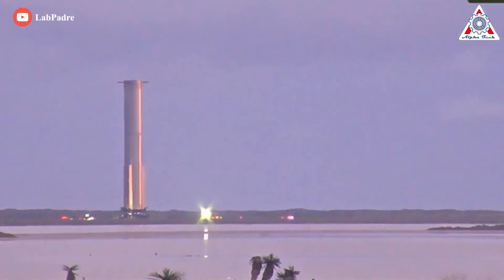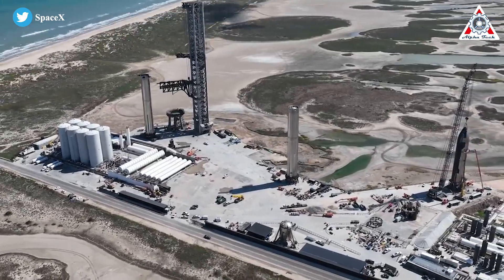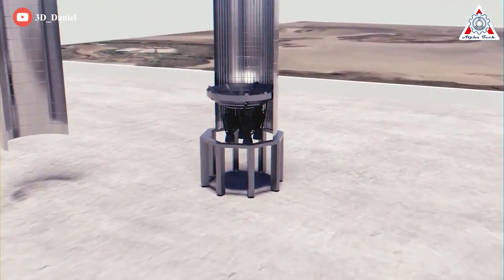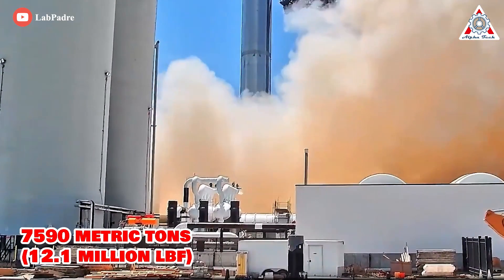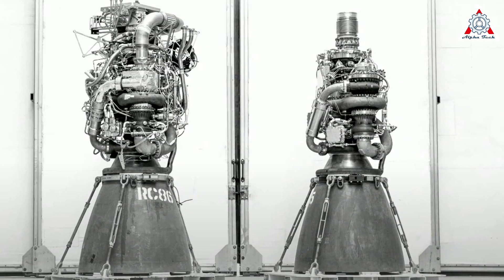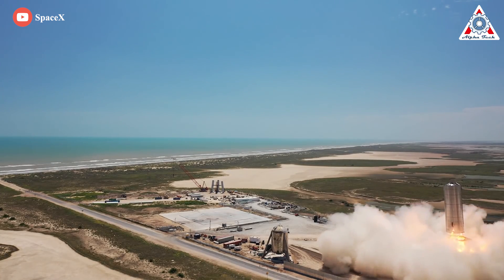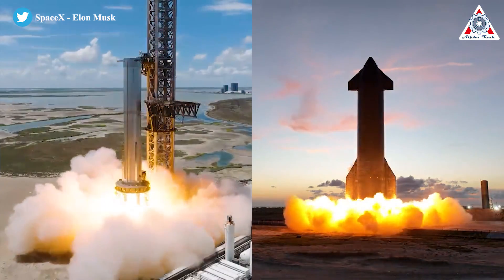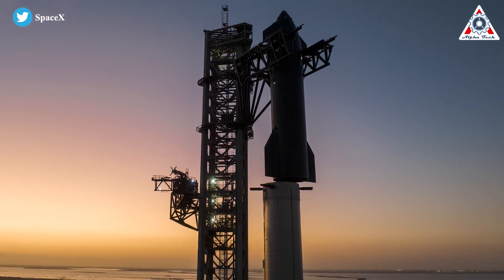SpaceX "the HIDDEN WEAPON" INSIDE Super Heavy...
Source of thumb:
The Super Heavy is the lower stage of the most powerful rocket ever built, the Starship. It produces an incredible amount of thrust to support the Starship in missions leaving Earth.
All of us recognized this, but how exactly does SpaceX make this real?
This is a sneak peek of SpaceX's "the HIDDEN WEAPON" INSIDE Super Heavy...

Elon Musk has great ideas for space exploration, and one of his lifelong goals is to establish a human settlement on Mars.
Musk will require a powerful spaceship capable of lifting big payloads to transport all of the essential goods from Earth to Mars in order to transport the colonists to the red planet. The spacecraft must be capable of traversing the immense distance that separates the two worlds. The starship will be used for additional purposes, such as transporting bulk freight and crew to Earth's orbit or other regions in space. It will also transport NASA astronauts to the moon's surface from its orbit. Musk has also proposed that starships be used as unique space refueling stations for other starships embarking on extended interplanetary journeys.

This is why SpaceX is going all out with the super heavy's design. With a gross mass liftoff mass of over 3 million kilos, it will be the most powerful launch vehicle ever.
Standing up, you'd have to take a step back to view the top of the booster, which is the height of a 23-story building. It's 9 meters in diameter and composed of steel, just like the 50-meter tall spacecraft that rests atop it.